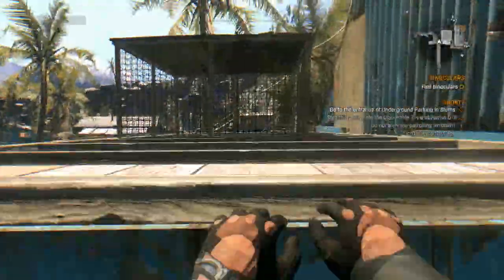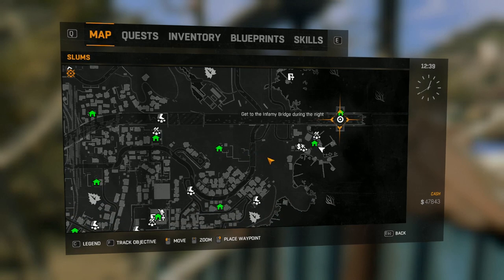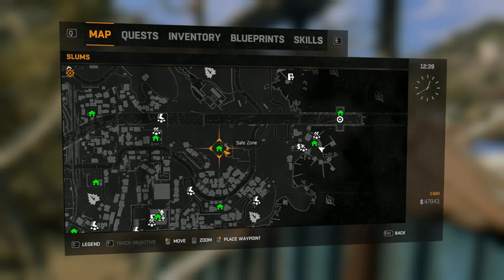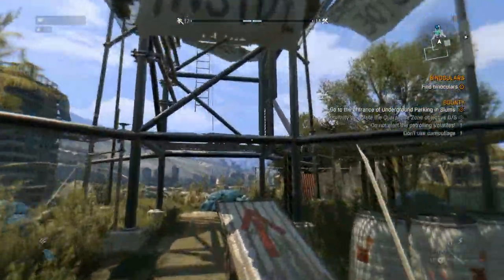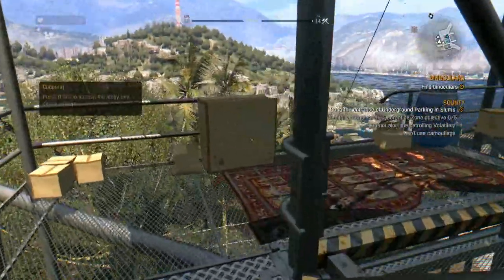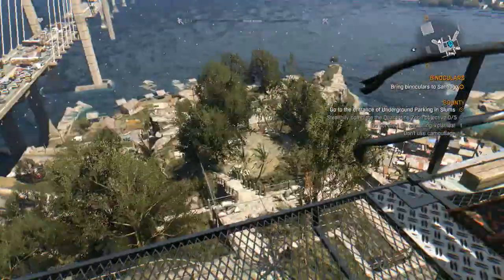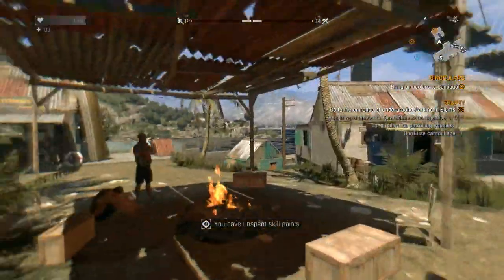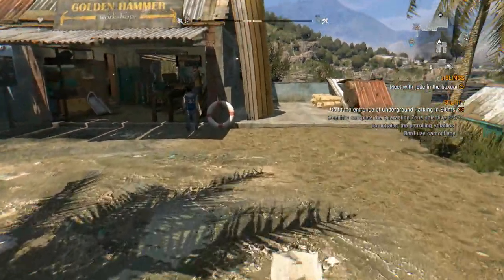Dying Light Binoculars Quest Walkthrough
Dying Light Binoculars

Trying to find the binoculars in Dying Light is like finding a needle in a haystack.

Having recently got into Dying Light (yeah I know, about 2 years too late) I noticed a few quests where the markers are not on the map.  Binoculars is one of them.

This quick video shows you where the binoculars are to help you complete the quest.